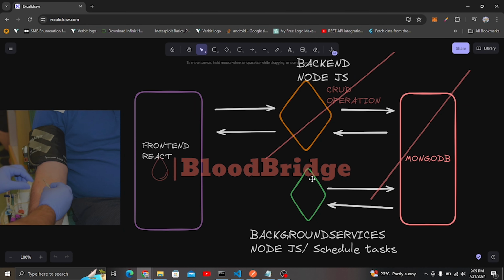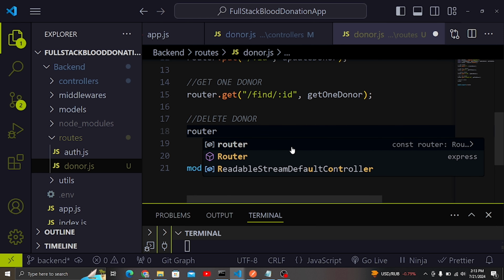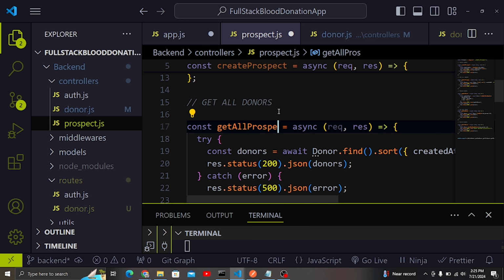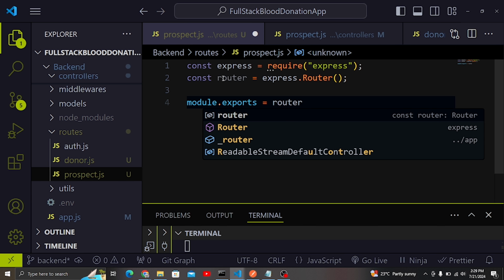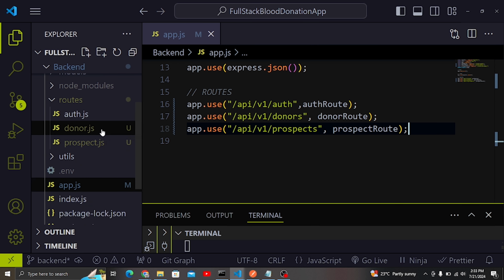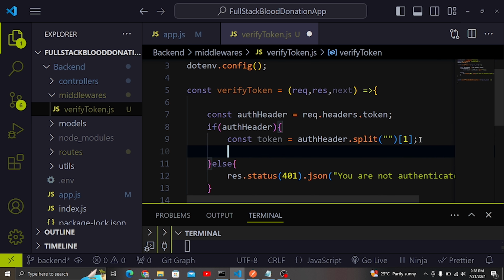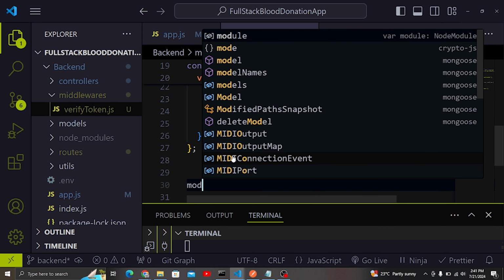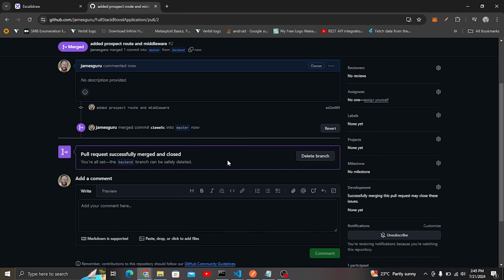Build a Blood Donation Application with MERN Stack: DAY 05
Welcome to Day 5 of our series on building a Blood Donation Application with the MERN Stack! Today, we'll be creating routes and controllers for prospects, and we'll also implement middleware to verify tokens. We'll set up the necessary routes and controllers to handle prospect data and ensure our application can securely verify user tokens for protected routes. By the end of this video, you'll have a fully functional set of routes and controllers, along with a robust token verification system.